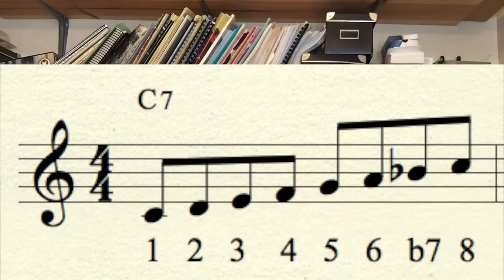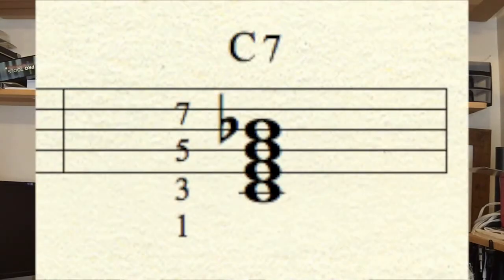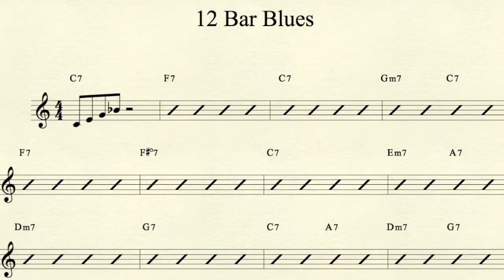How to improvise Tutorial #1 Part 1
Here is a way to practice improvising, learning tunes, learning chords, and digital patterns for trumpet or tenor.  Keep in mind that this is just an exercise or a tool to help you make the chord change as they occur in real time, not how you would construct an actual solo.